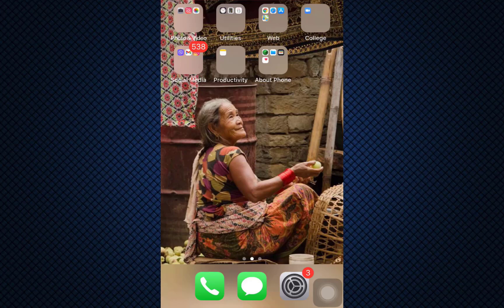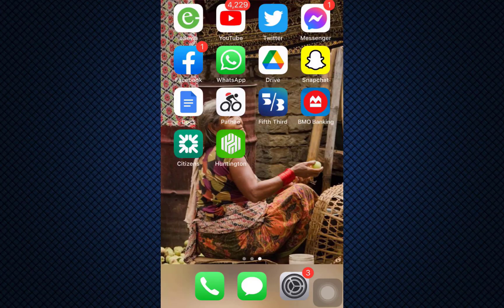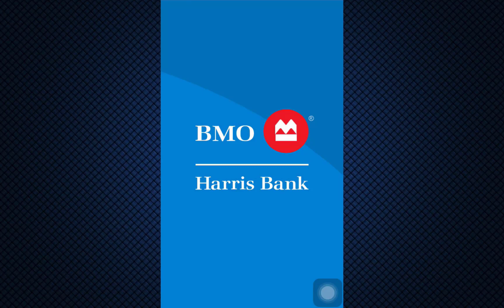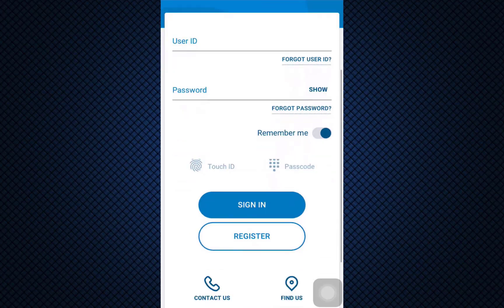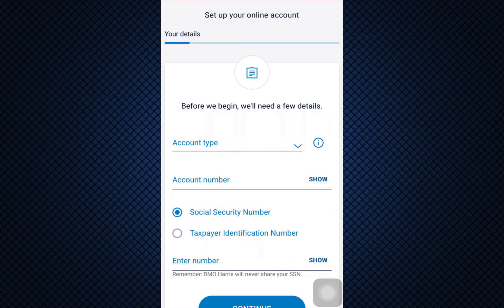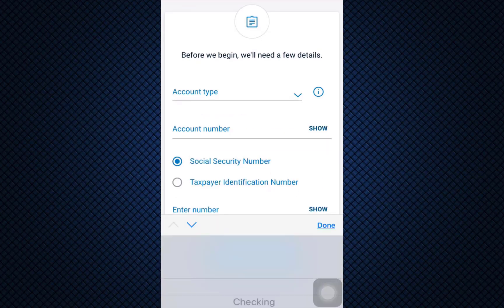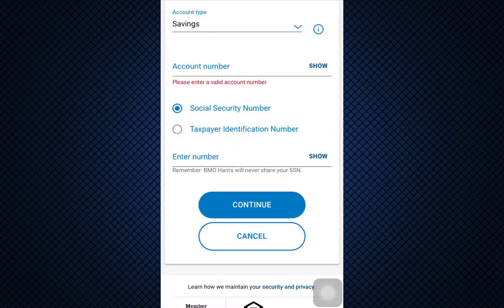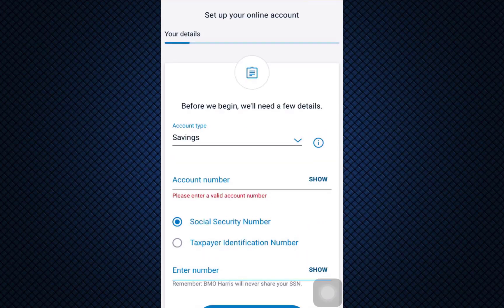How to Sign Up for BMO Mobile Banking | Enroll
In this tutorial video I will quickly guide you on how you can enroll or register BMO (Bank of Montreal) mobile banking account.

-How do I sign up for BMO Online Banking?

-Does BMO have a mobile app?

-What is BMO PowerSwitch?

-How do I set up Touch ID for BMO app?